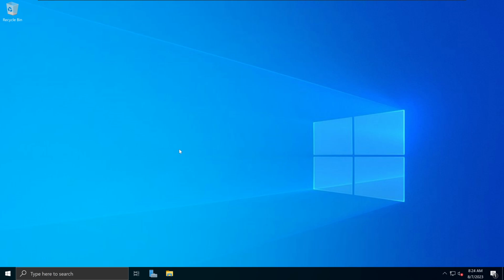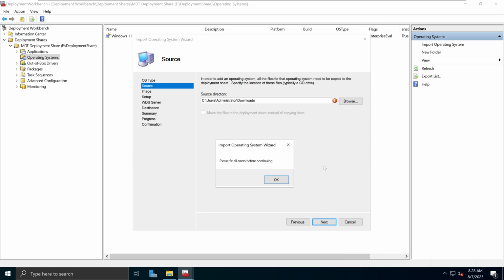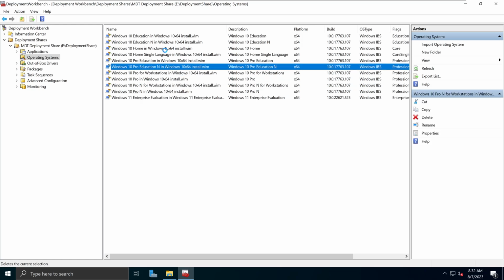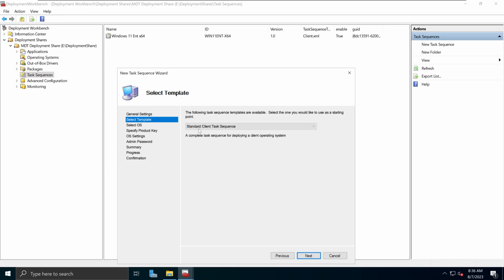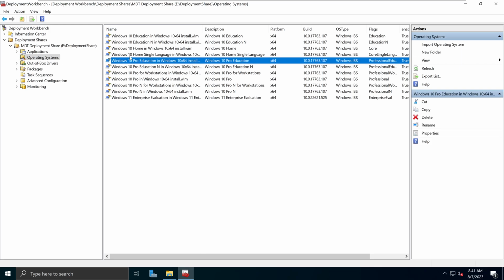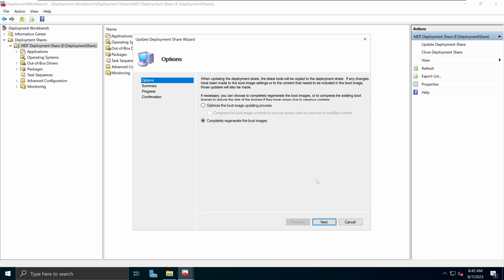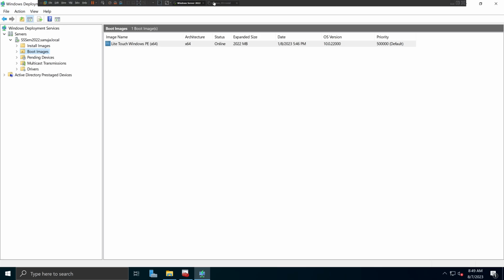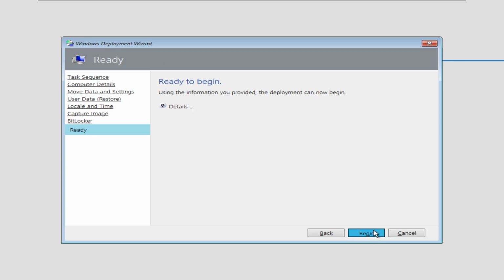How to add Additional OS to MTD Boot Image | Windows 10 Multi-edition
This tutorial explains how you can add Operating Systems (OS) using Microsoft Windows 10 mult-edition ISO to your previously configured MDT image. For comprehensive tutorial on how to install and configure Microsoft Windows Deployment Toolkit (MDT) please refer

This demo go over, Windows Assessment and Deployment Kit (Windows ADK), Windows Preinstallation Environment (Windows PE), Microsoft Deployment Services (WDS) server role and Microsoft Deployment Toolkit (MDT).

🛑 Microsoft may move these URLs without a notice. Hence, using a search engine to locate the files should be the better option.

Please note, this demonstration only covered the key components and configurations needed for deployment of Windows 10 muti-edition using Windows Server 2022 based MTD files. There are many other configurations options available on the MDT Deployment Workbench. In my future videos I will try to cover these intermediate and advanced configuration options.

Chapters:
00:00 - Introduction
00:29 - Find the OS files
05:37 - Importing OS
07:36 - Configuring Multi-OS options
21:01 - Update Deployment Share
25:45 - Lite Touch PE on clients

Co-producer:
Manuja Senanayake